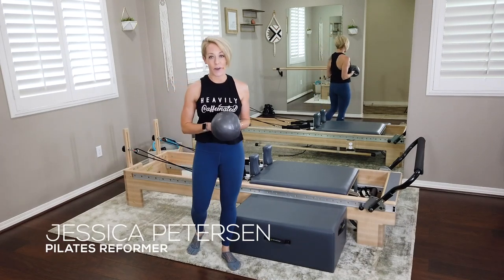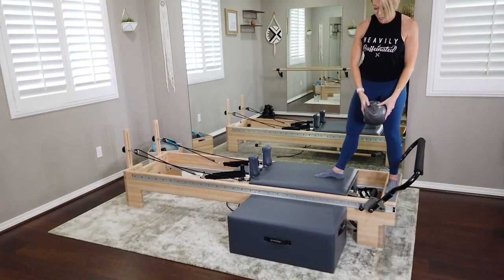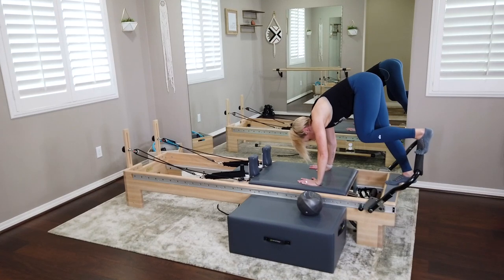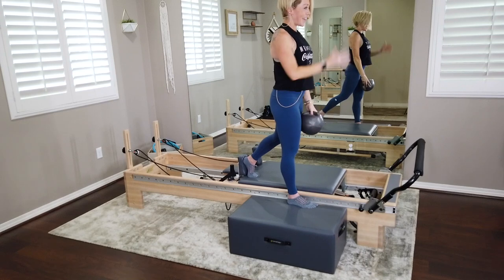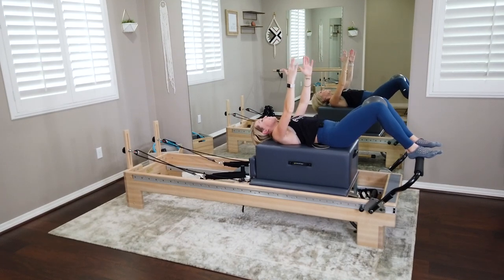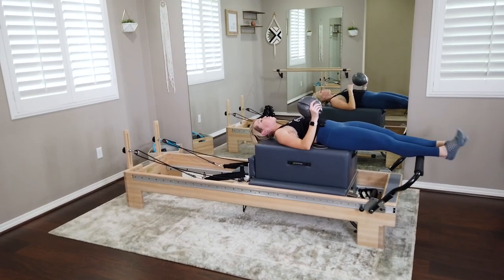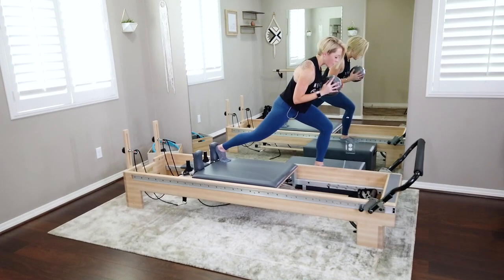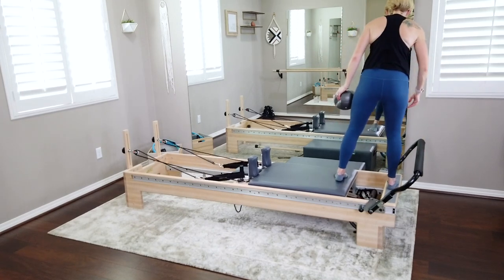Pilates Reformer 60 Minute Workout - Don't Drop the Ball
Props - Pilates Ball and Reformer Box
A challenging Pilates Reformer flow that will test your control and balance! Some major abdominal fire happening in this workout!

You can find my weekly LIVE Zoom Pilates and other workouts schedule

About Jess P Fit - Jessica Petersen:
A fitness enthusiast her entire life and an avid runner, Jessica has always loved fitness!  Jessica studied fashion at The Fashion Institute of Technology in New York City.  She left her career in fashion in 2018 to pursue her passion for fitness.  She received a Pilates Certification from WundaBar Pilates and jumped right in teaching in various WundaBar studios across Southern California.  Teaching Pilates came so naturally that she decided to continue branching out and received her National Academy of Sports Medicine Certification giving her the ability to start personal training and other group fitness.  Jessica started teaching Pilates at a Members Only club in Santa Clarita, CA in 2019.  In 2020 Jessica received her TRIBE Team Training Certification which allows her focus on small group personal training, along with her TRX Certification. Her journey through fitness has moved quickly and continues to drive her motivation to inspire others to be healthy and fit in life!